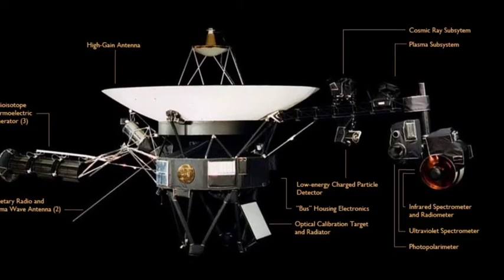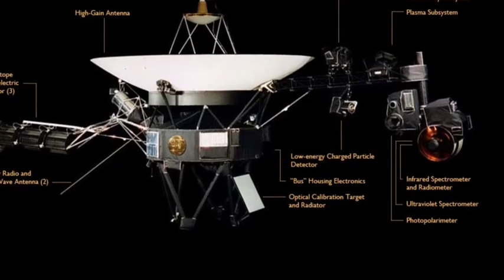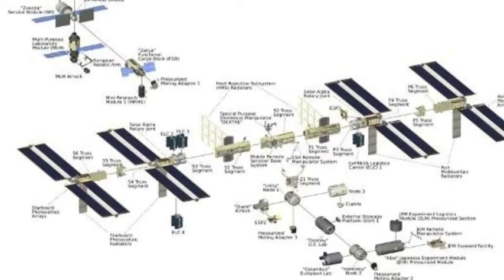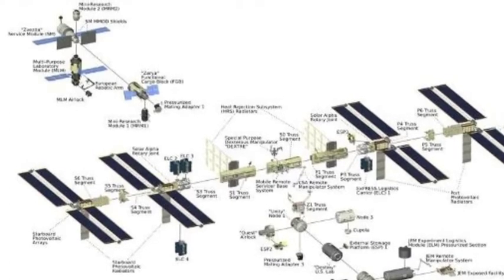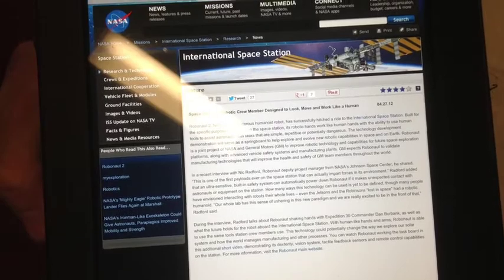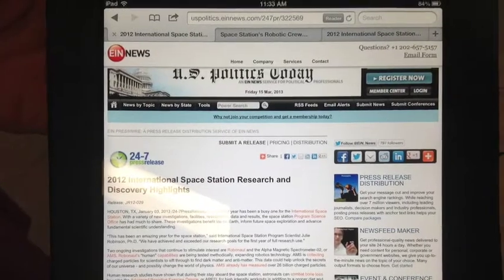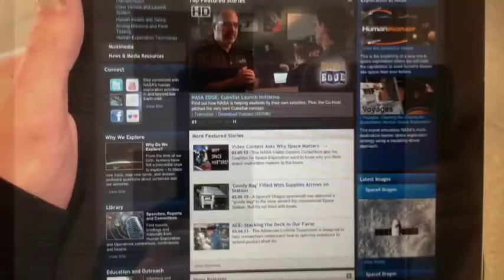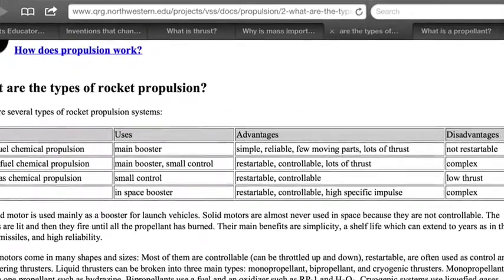Physics Today Not Tommorrow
A phat Hal and slim nick film